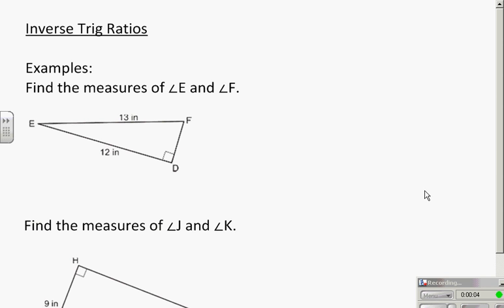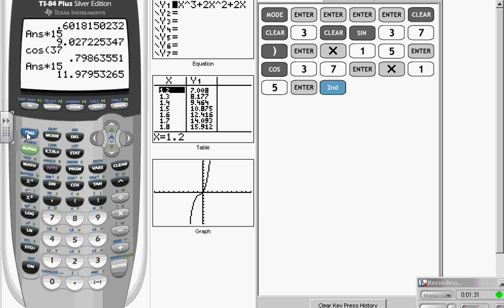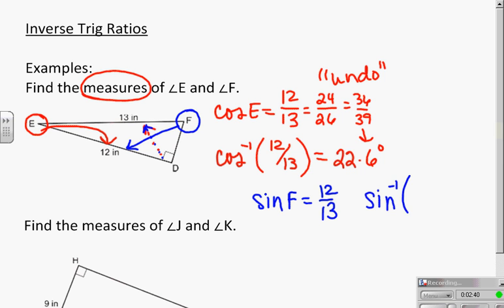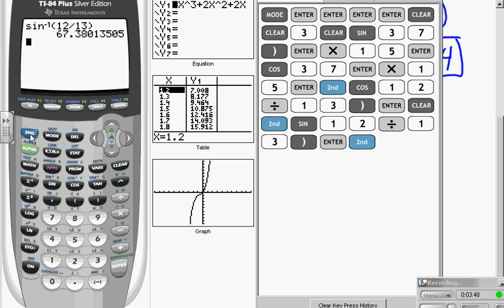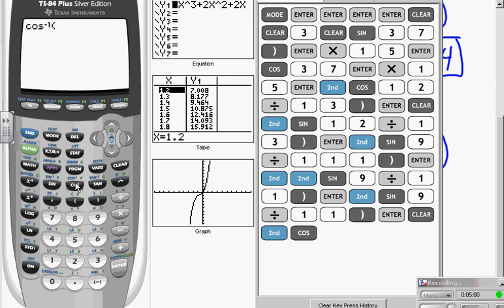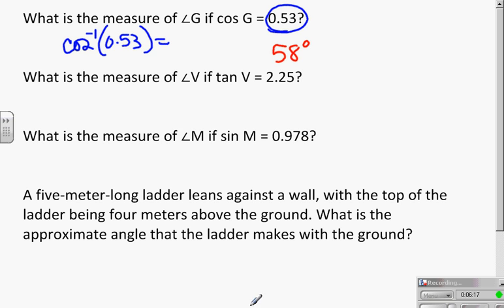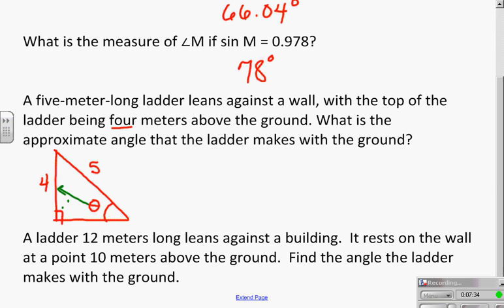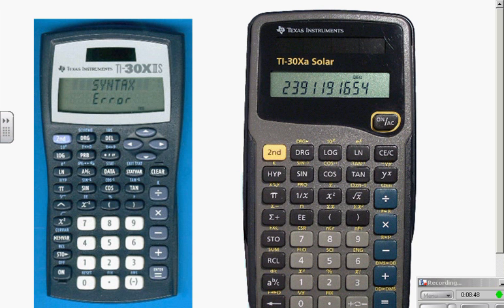7.3 part 2.wmv